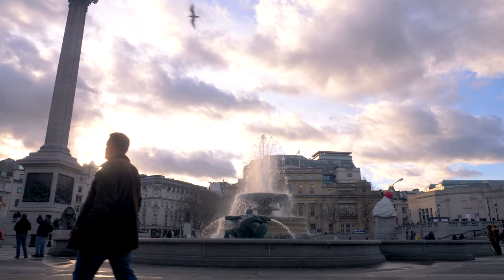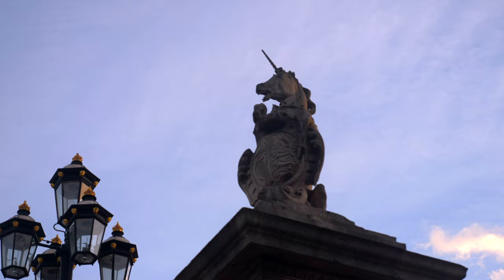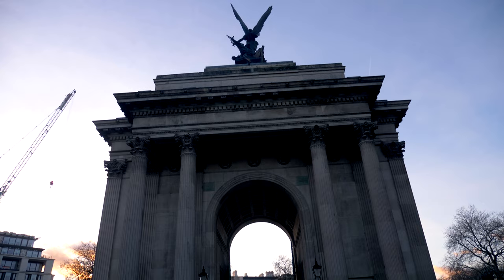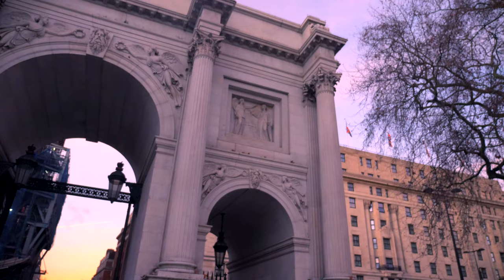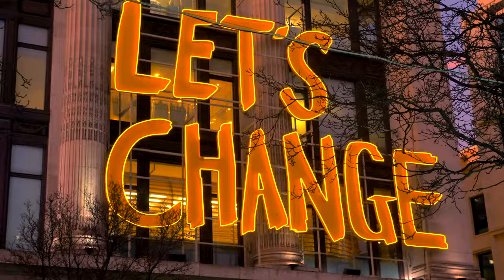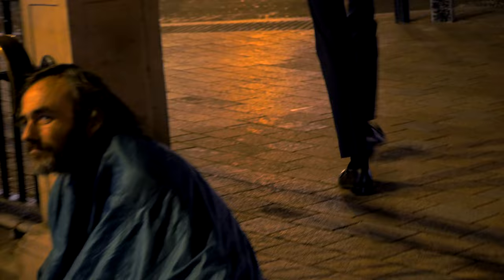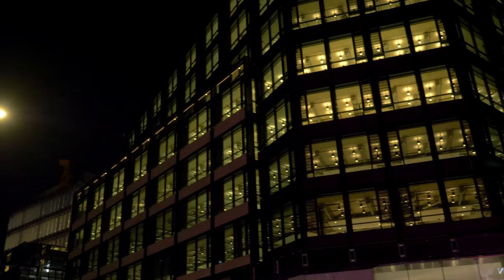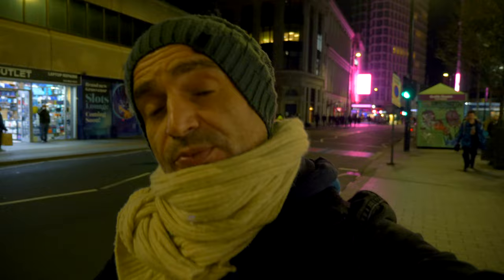London Tourism | Life After Lockdown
London vlog visiting Trafalgar Square, Buckingham Palace, War Memorial, Green Park, Marble Arch, and Oxford Street, with some interesting history. What will happen to Londons tourism and business ?
📗 Human Inversion Paperback
📕 Mysterious Realities Paperback